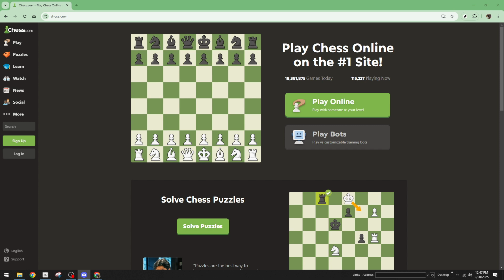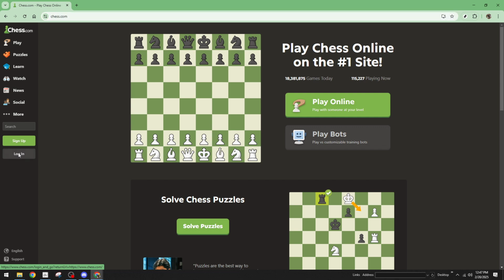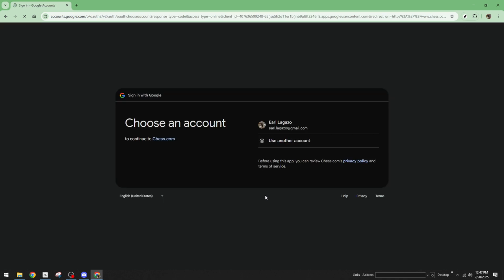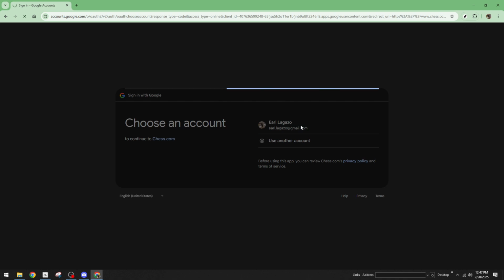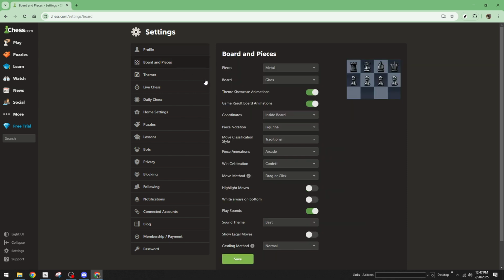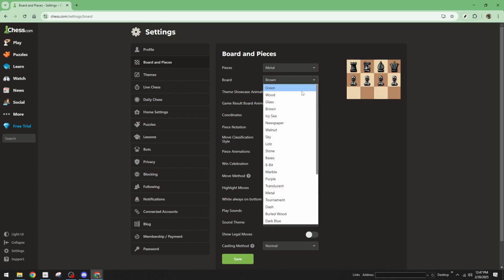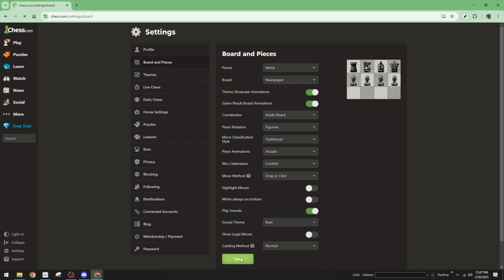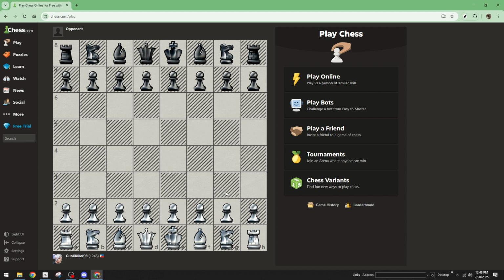How to Change Board on chess.com [2025 Full Guide]